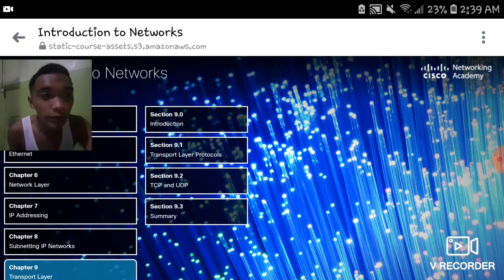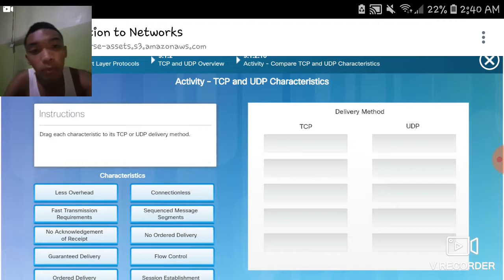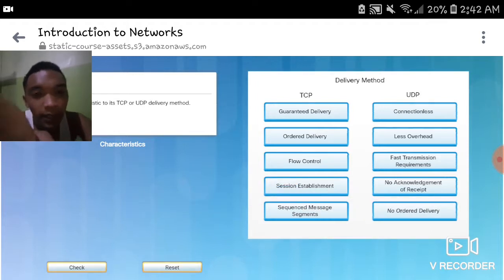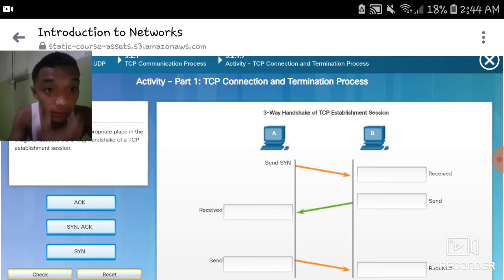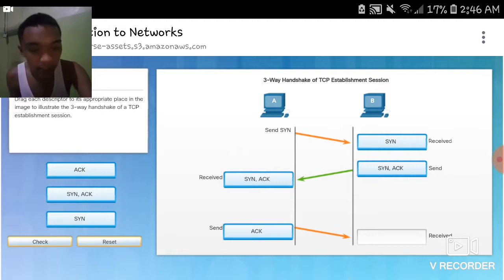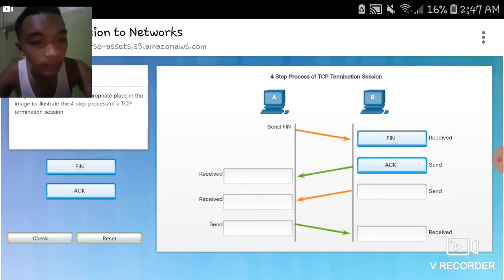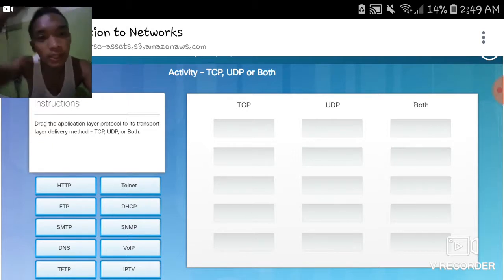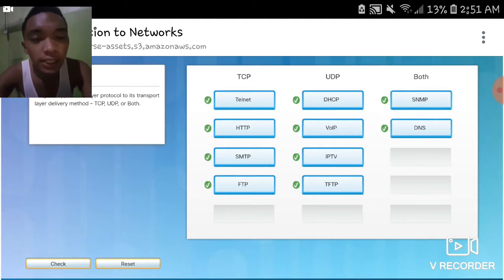Chapter 9 Activity